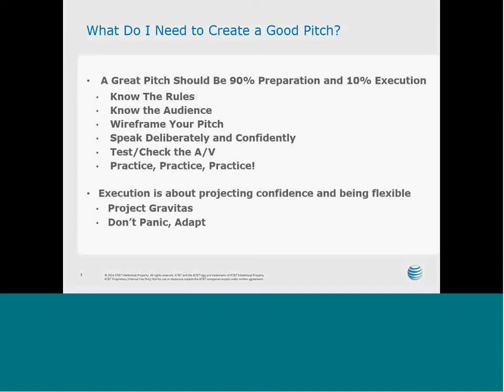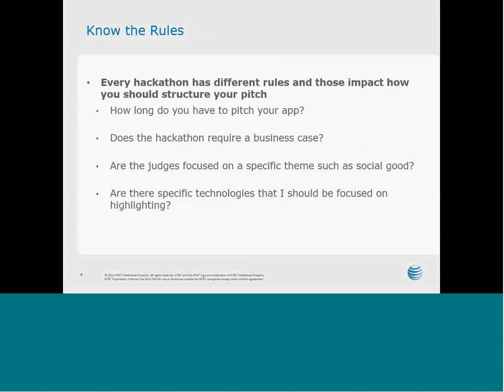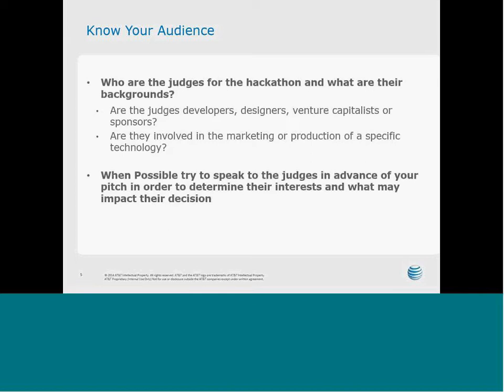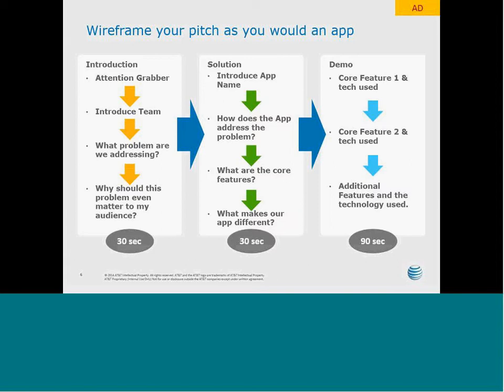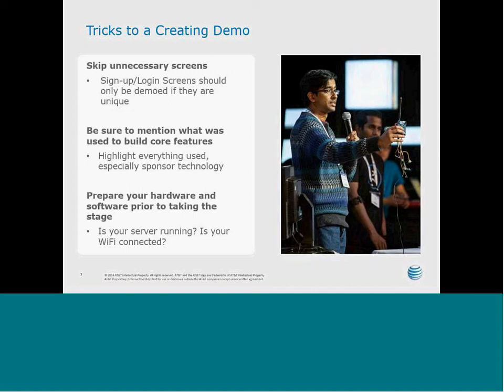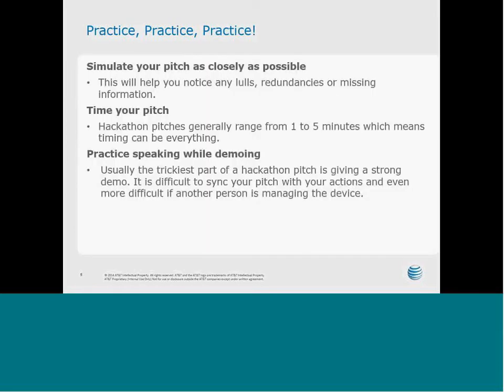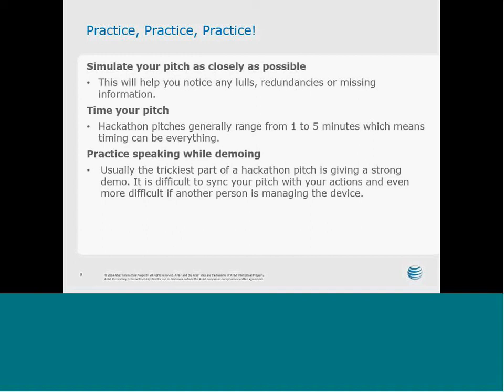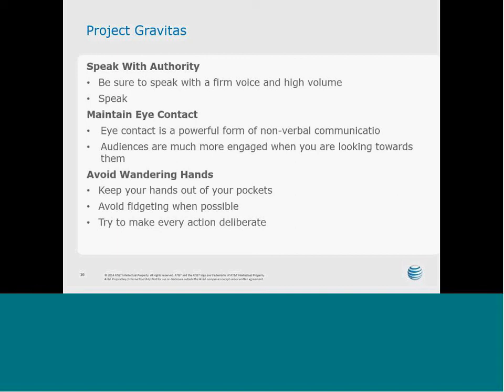Bootstrap Week: How to Give a Winning Pitch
This Bootstrap Week segment is from Ben Nelson, Senior Product Marketing Manager with the AT&T Developer Program.  He shares his extensive knowledge as both a hackathon organizer and judge on how to create, organize and give the best pitch possible.

Although this session will largely focus on how to give the best elevator or hackathon pitch, it will also explain how to continue to build that pitch into a business case and funding pitch.